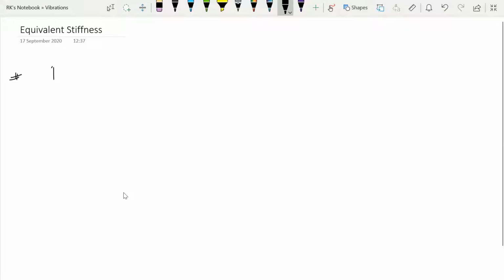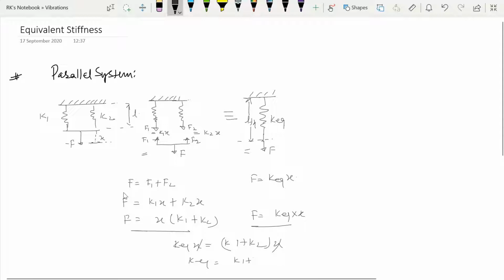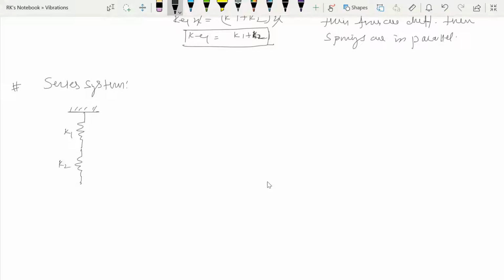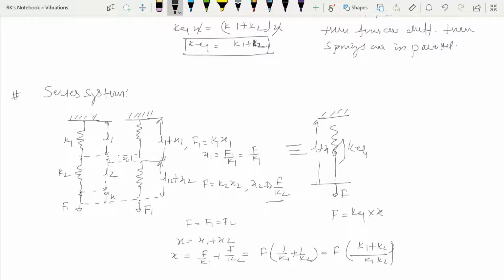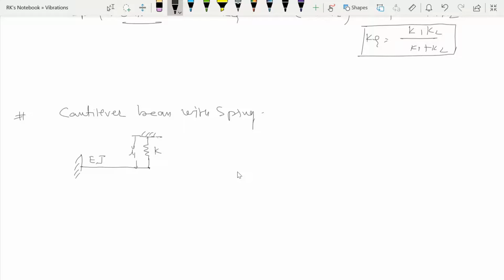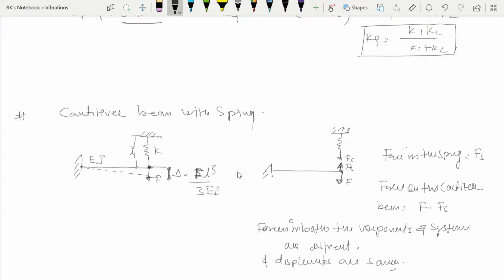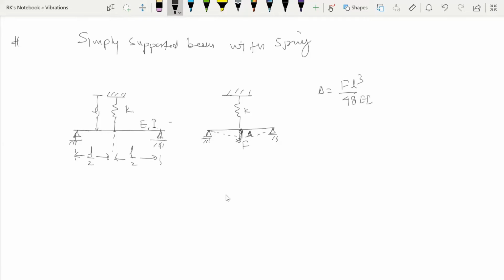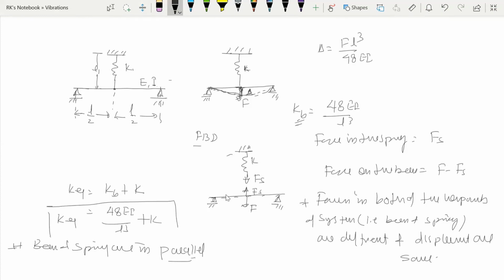Equivalent stiffness of beam and spring combination | L10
Equivalent stiffness of beam and spring combination
Equivalent Stiffness of Spring and Beam in Parallel and Series
Parallel System ( Spring and Beam )  ( Beam and Spring )
If two springs (or one spring and one beam) are connected such that under the action of external load they have same displacement and different forces then they are said to be in parallel.
How to find stiffness of cantilever beam ?
How to find stiffness of simply supported beam  ?
What is stiffness of beam in vibration problems ?
What role do beams play in vibration problems ?